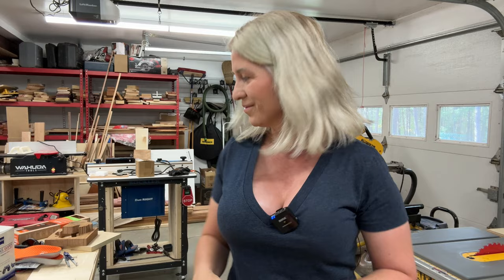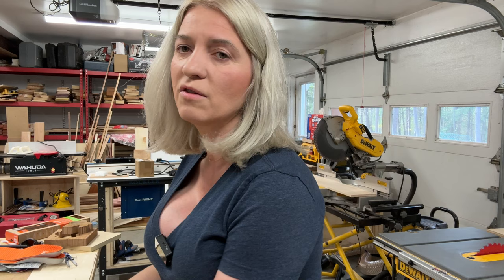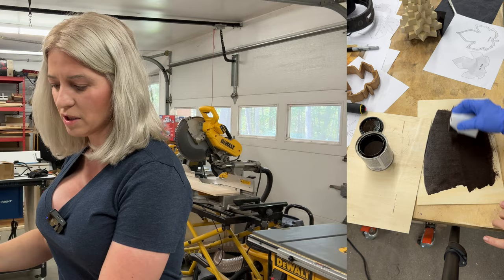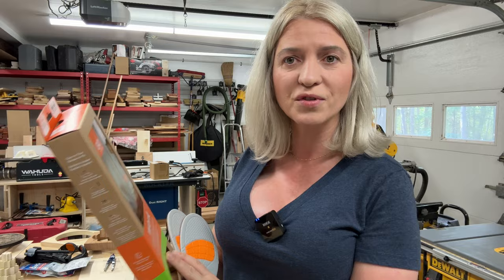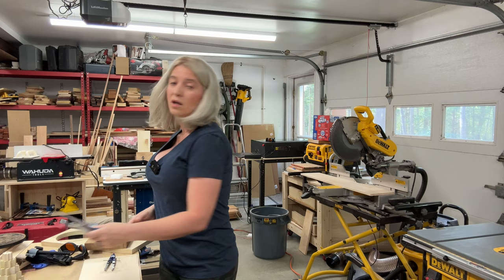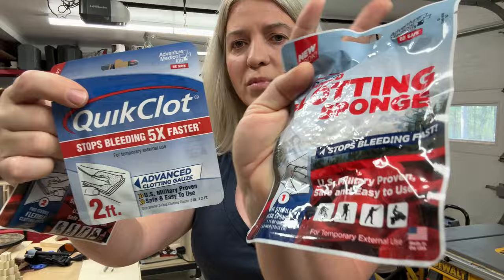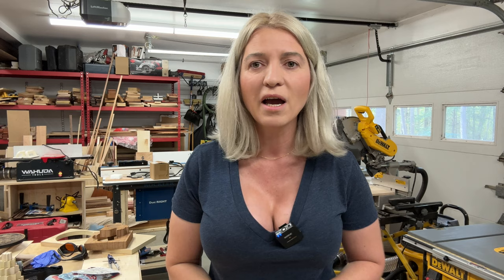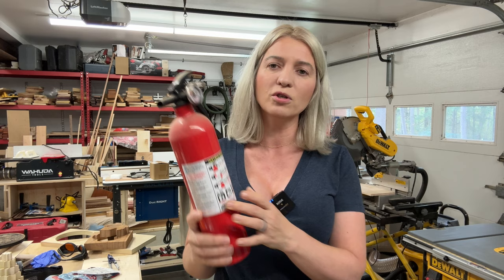Five non woodworking tools that you NEED in your woodworking shop. Also great Christmas gifts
5 Non-woodworking tools that you need in your shop. This are items that I love and need in my woodworking shop and I think you would like them too. This would also make great Christmas gifts for woodworkers

Zeiss Pre-Moistened Lens Cleaning Wipes, 6 x 5-Inches, 200 Count (Pack of 1).
Dr.WOW 50 Pcs/lot Magic Sponge Eraser Multi-Functional Melamine Foam Cleaner 100x70x30mm.
Superfeet Unisex-Adult Work Shock Absorbing Insoles.
QuikClot Gauze 3" x 2'.
QuikClot Advanced Clotting Gauze - 3 x 24 in (2 Strips).
CAT - Combat Application Tourniquet, Black.
Kidde Fire Extinguisher for Home, 1-A:10-B:C, Dry Chemical Extinguisher, Red, Mounting Bracket Included, 2 Pack